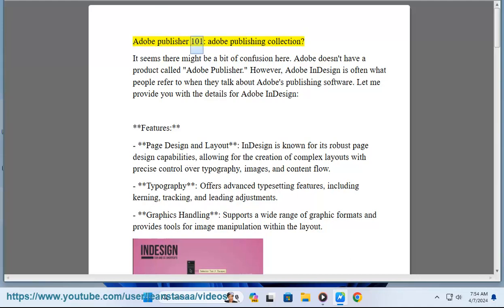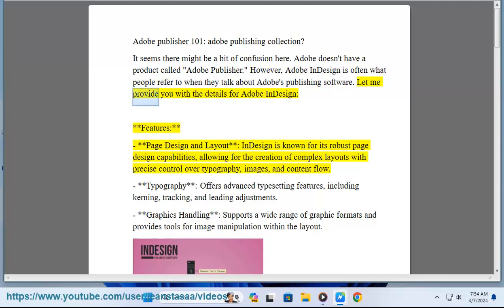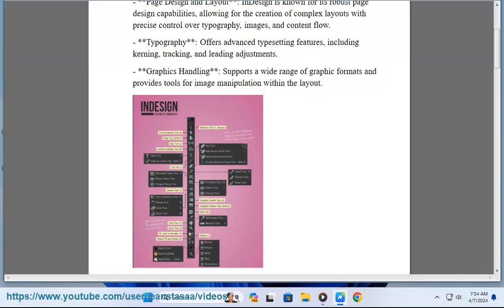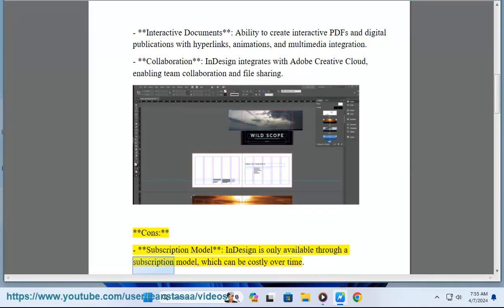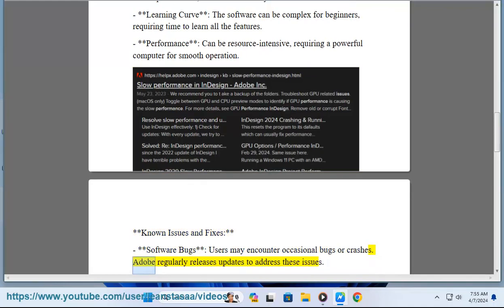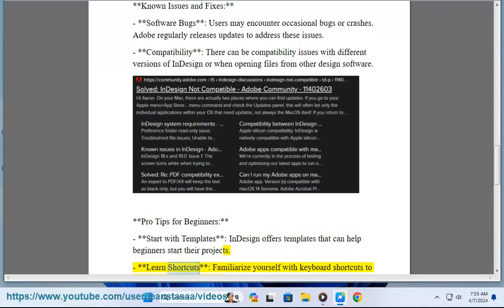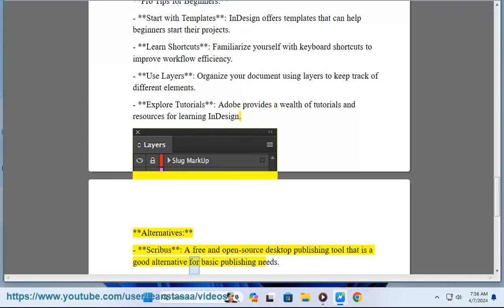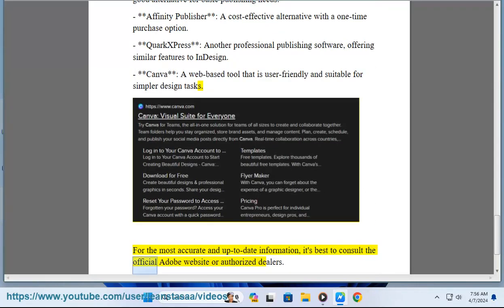Adobe publisher 101: adobe publishing collection?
This vid explains Adobe publisher.

i. There seems to be some confusion about the Adobe Publishing Collection. It likely isn't an official suite offered by Adobe itself, but rather a term used by resellers or for learning resources. Here's what I found:

1. **Learning Resources:**
When searching online, the term "Adobe Publishing Collection" mostly refers to bundled resources for learning Adobe's creative tools, particularly those used in publishing workflows. These might include books or video tutorials that cover applications like InDesign, Photoshop, and Acrobat.

2. **Not a Software Suite:**
Adobe offers a subscription service called Adobe Creative Cloud, which includes all the major applications for design, photography, video editing, and more. There's no separate product called "Adobe Publishing Collection" containing software applications.

If you're interested in creating and editing publications digitally, here's what you might be looking for:

* **Software:**
  - Adobe InDesign: Industry standard for creating print and digital layouts for magazines, brochures, etc.
  - Adobe Photoshop: Powerful image editing software for photo manipulation and graphic creation.
  - Adobe Acrobat Pro: For creating and editing PDFs and adding interactivity.

* **Learning Resources:**
- Adobe offers a variety of learning resources on their website, including tutorials, courses, and certifications
  - Many third-party companies sell books and video courses specifically geared towards learning Adobe's publishing tools.

We hope this clarifies the concept of the Adobe Publishing Collection.